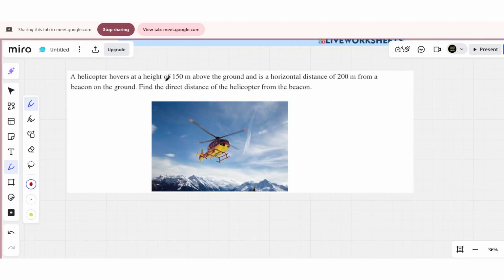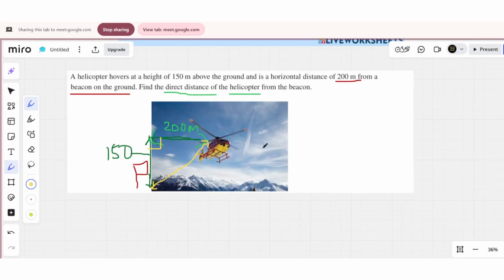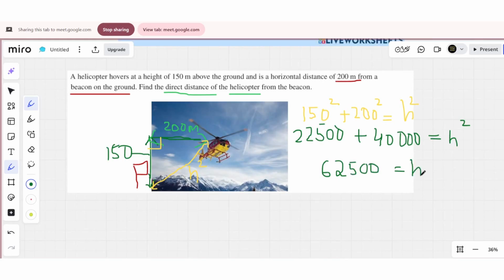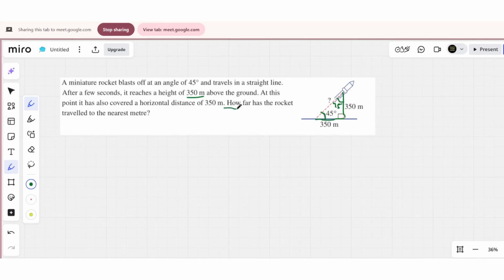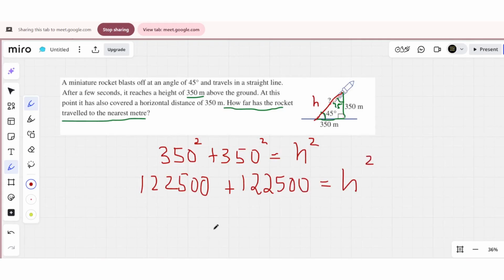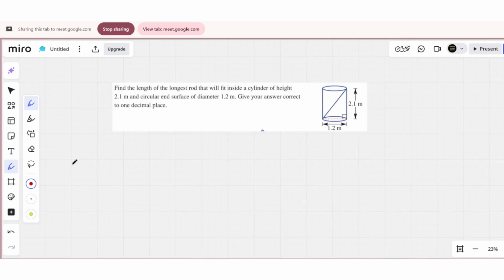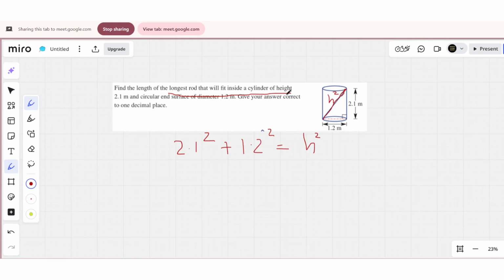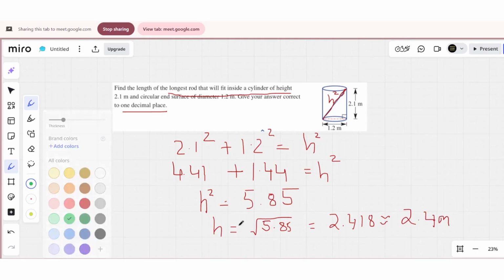How to solve Pythagoras Word Problems | Practice Questions